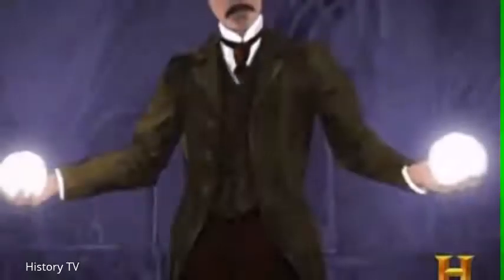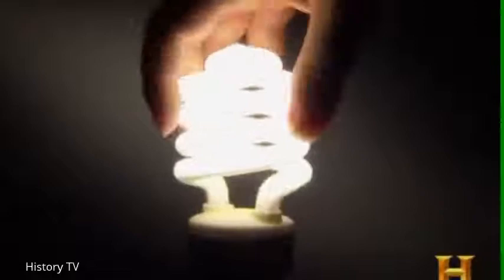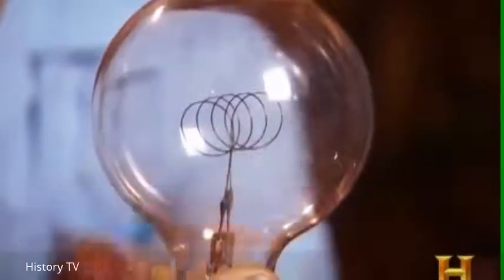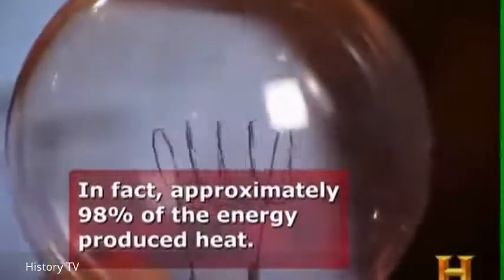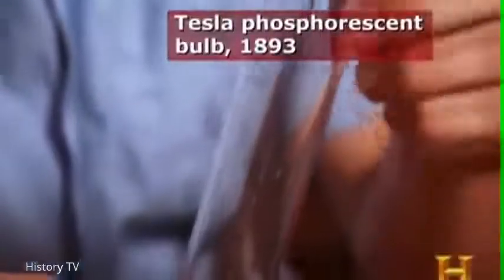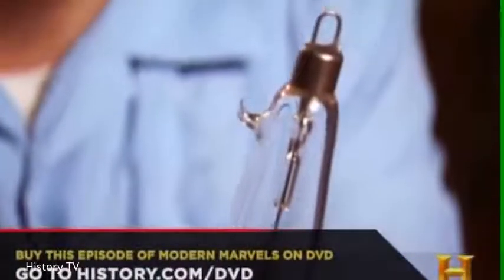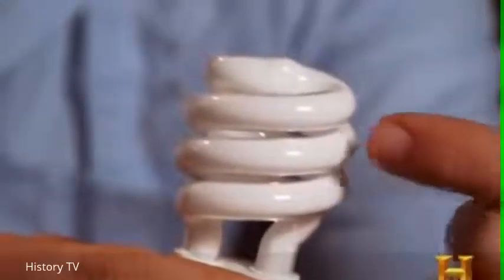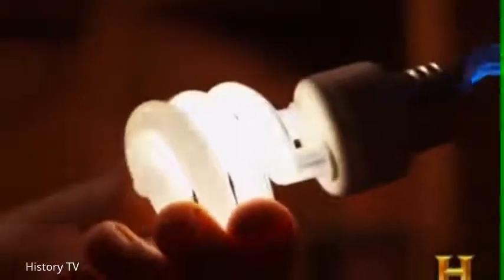How did nikola tesla's phosphorescent light bulb work?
The phosphorescent light bulb was made by nikola tesla in 1883.which was far more efficient and brighter than edison electric bulb. The winner of battle of making efficient bulb was nikola tesla.see